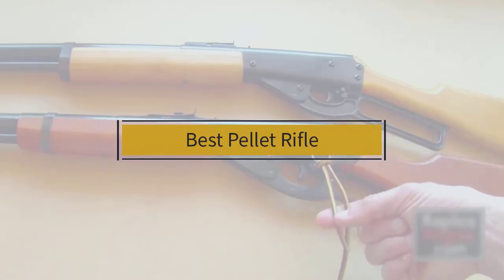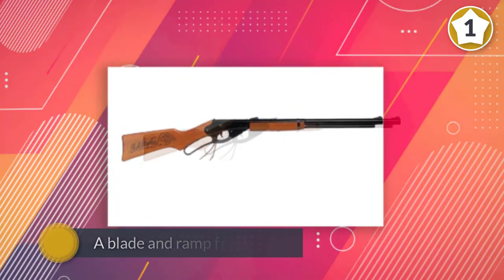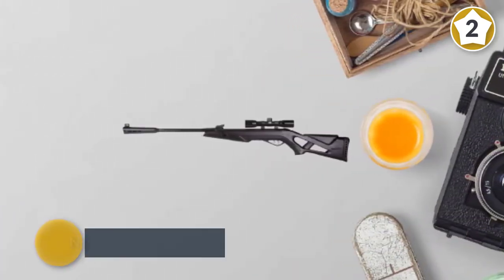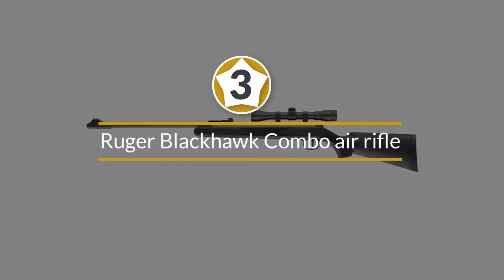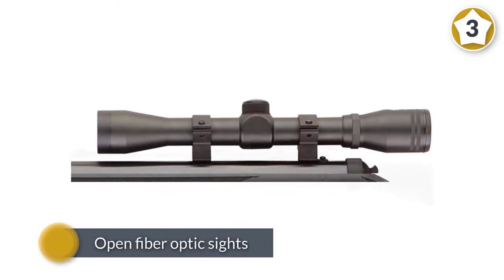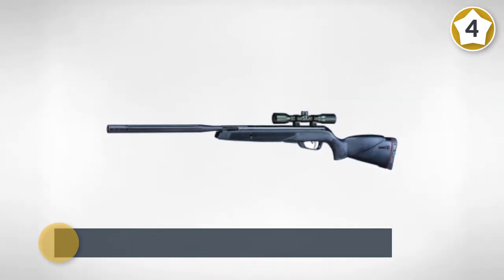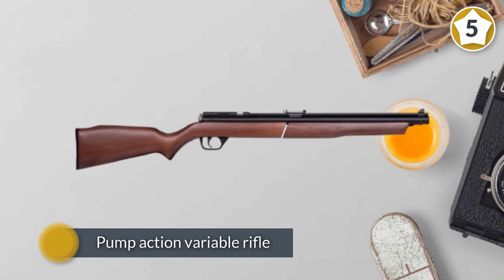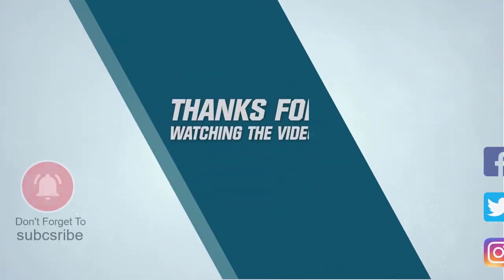Top 5 Best Pellet Rifles Review in 2023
Best Pellet Rifle featured in this Video:
0:18 1. Daisy Outdoor Products Model 1938 Red Ryder BB Gun
1:08 2. Gamo Silent Cat air rifle
2:08 3. Ruger Blackhawk Combo air rifle
2:57 4. Raptor Whisper Air Rifle
3:47 5. Benjamin 392 Bolt Action Variable Pump Air Rifle

What Is a Pellet Rifle?
A pellet gun is a rifle or pistol that shoots non-spherical metallic pellets using compressed air. Pellet guns are used mostly for target shooting or for pest control, but there are some bigger caliber ones that can be used even for large game hunting.

What is the Best Pellet Rifle?

If you are looking for the top Pellet Rifle, then you are in the right place. Because we are here to help you in this regard. The Outdoorist team strives to collect as much information as possible, read tons of reviews from actual users and finalize the product selection based on different factors like quality, price, the reputation of the manufacturers, etc. Please let us know if you have something in your mind in the comment section.